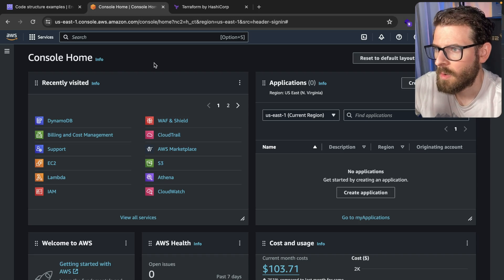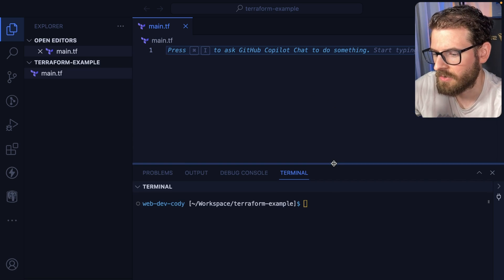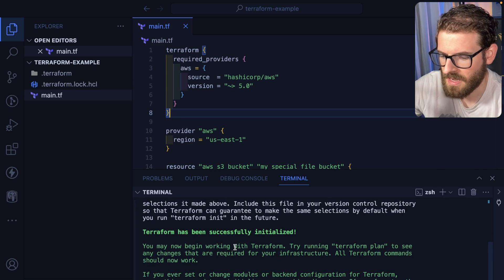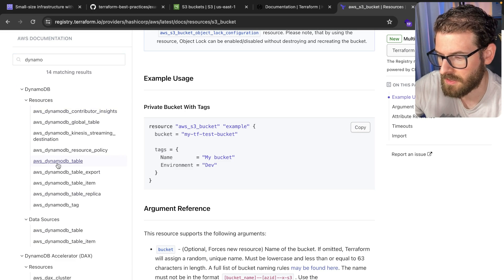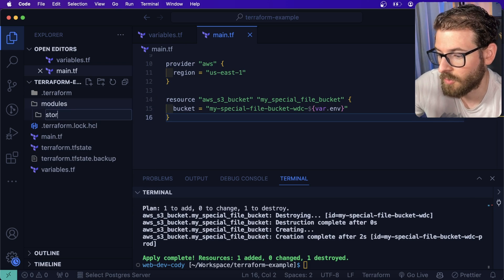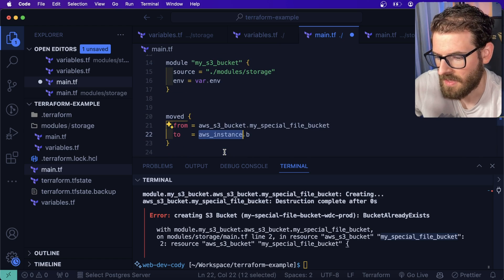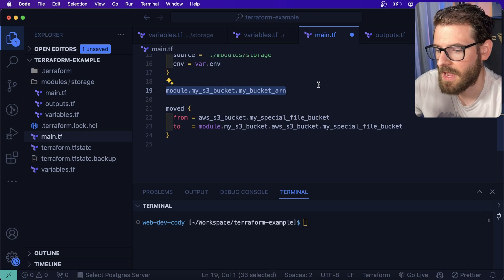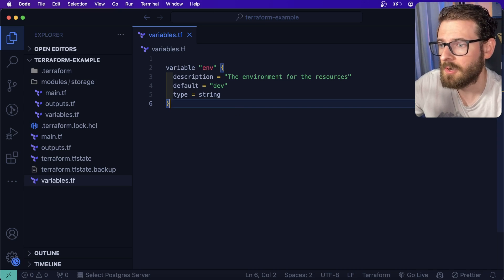This is why you need infrastructure as code tooling (Terraform with AWS provider overview)